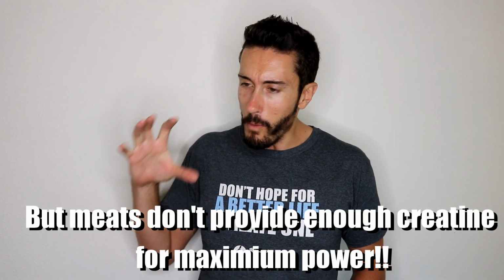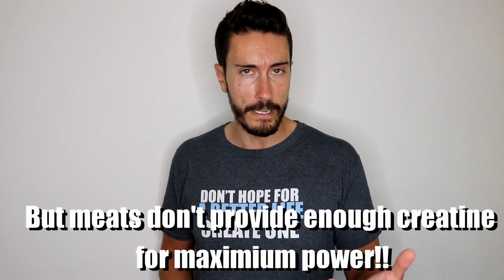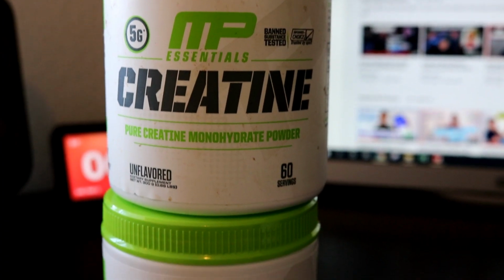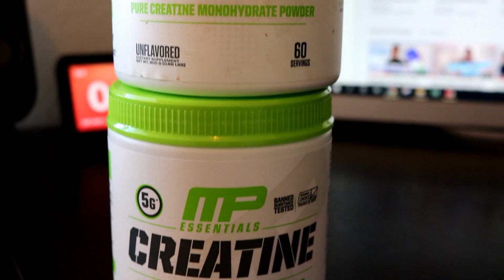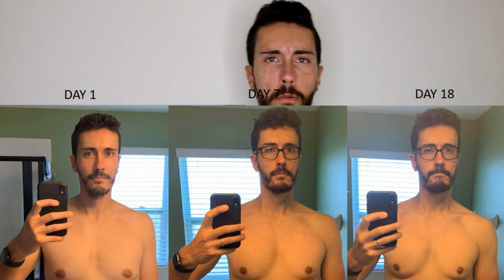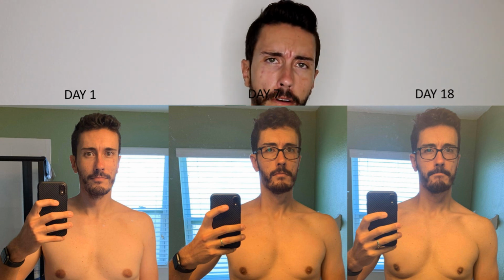CREATINE - WHY I TAKE IT DAILY - MUSCLEPHARM CREATINE BEFORE AND AFTER REVIEW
Along with Musclepharm Creatine, I'm currently doing the Hurricane Doubles. See the details in this video

►DISCOUNT on Amazon Prime Membership
►APPLE Watch for Tracking Workouts
►Gorilla Large Exercise Mat
►Renpho Smart Scale
►MP Creatine Supplement

Take your AVERAGE Life to the SWEET LIFE! Get Beachbody on Demand and free coaching from Bob! Start today for free

EQUIPMENT USED IN THIS VIDEO:
►Camera (Canon Rebel Package)
►Camera Lighting

Today in my Musclepharm Creatine Before and after review, I talk about why I am taking Creatine Daily with my current Hurricane Doubles journey.

Yours in Sweet Life Success,
Bob